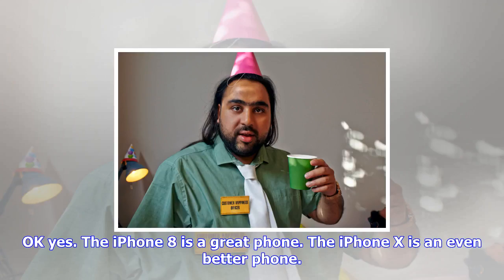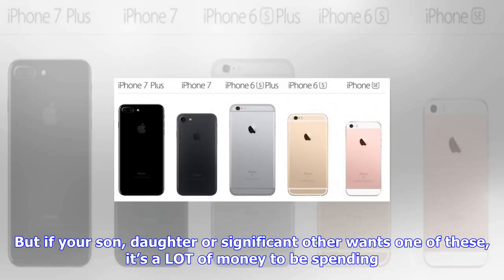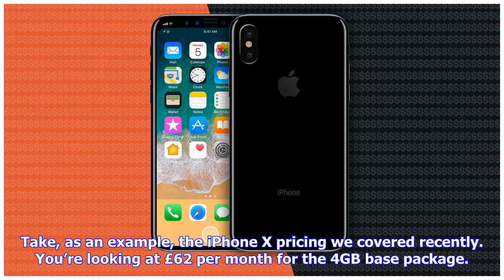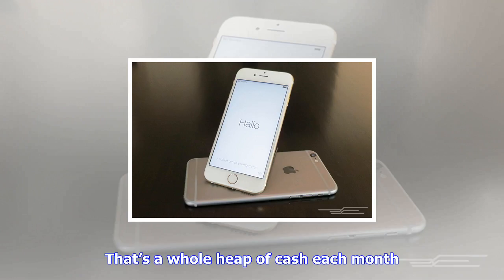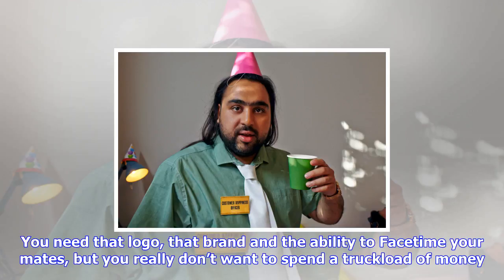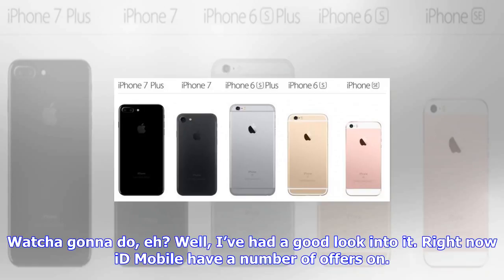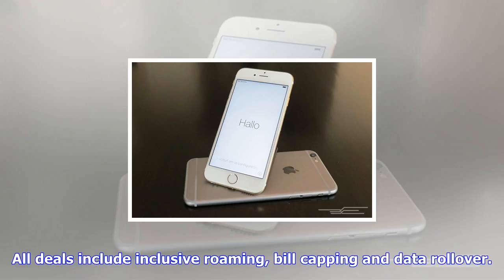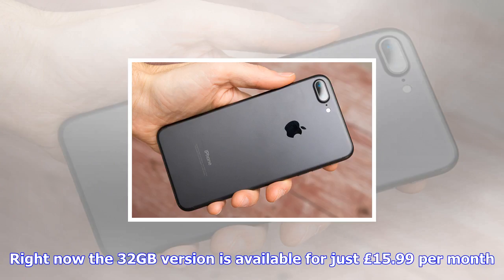Breaking News | Want a new iphone, but don’t want to pay a crazy price?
OK yes. The iPhone 8 is a great phone. The iPhone X is an even better phone. But if your son, daught...